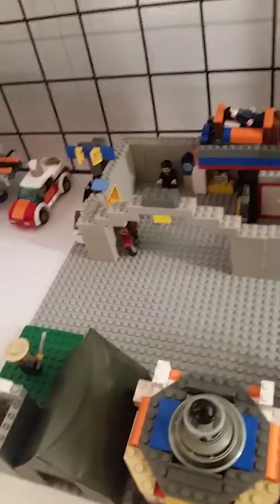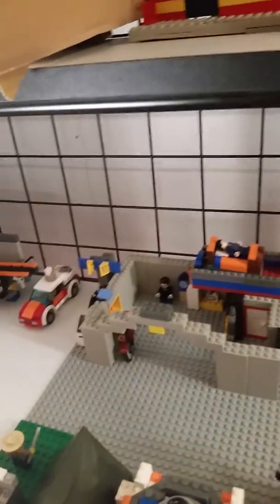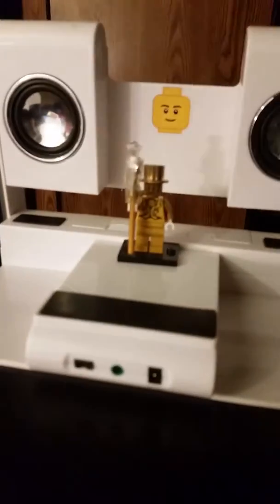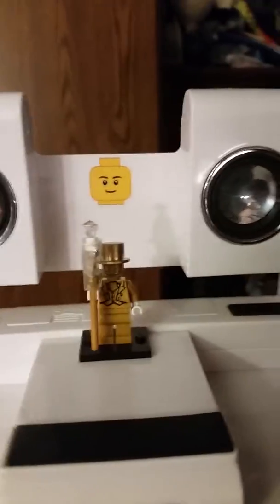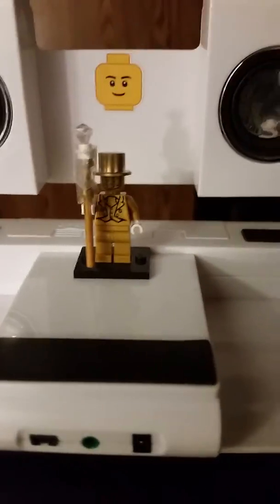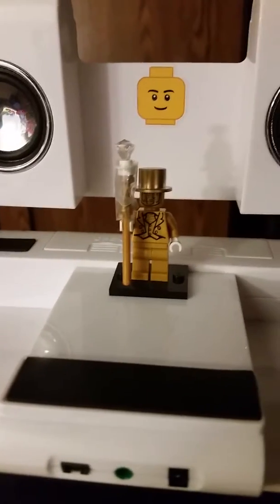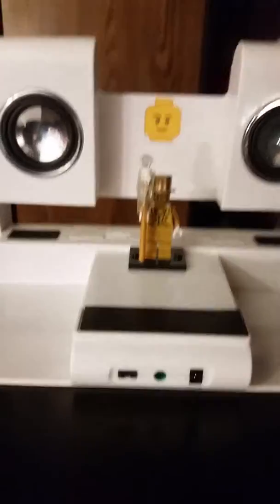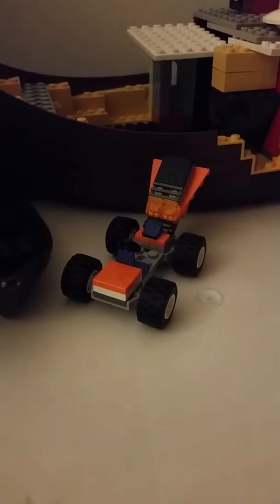custom LEGO city review part 2